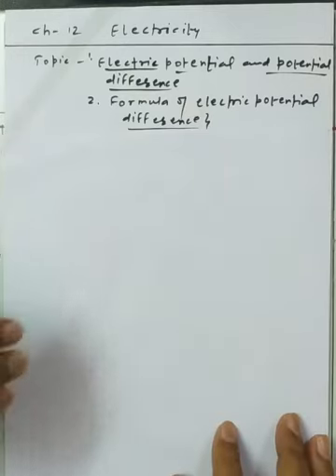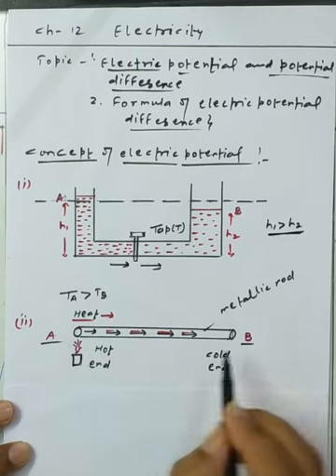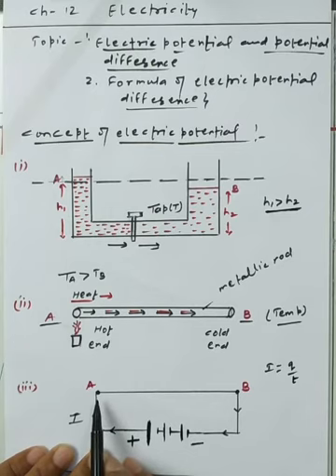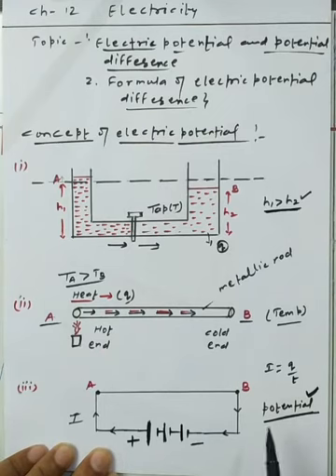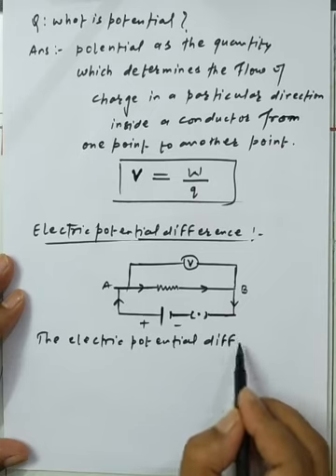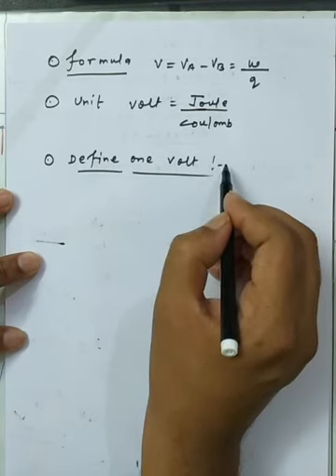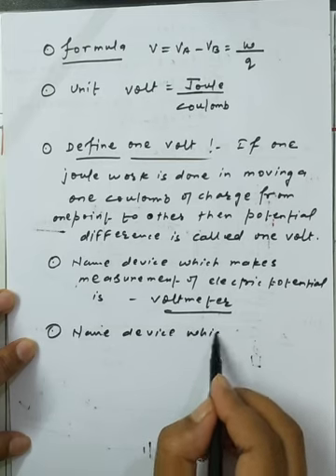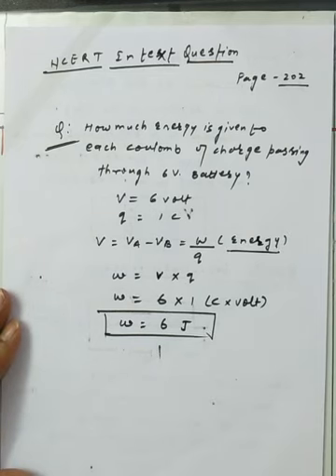Ch 12 ,Electric Potential and Electric Potential Difference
Effects of current